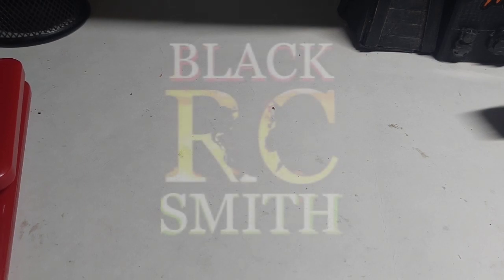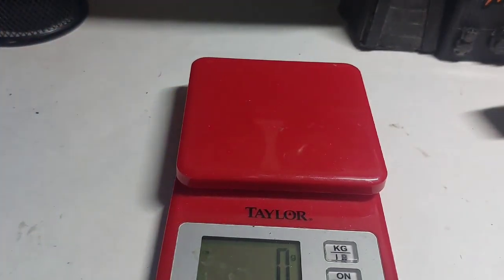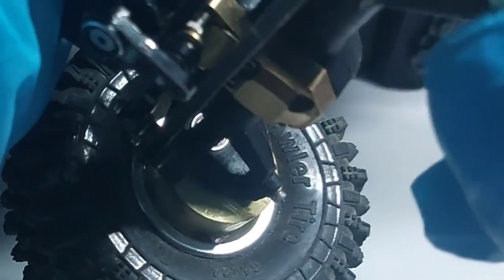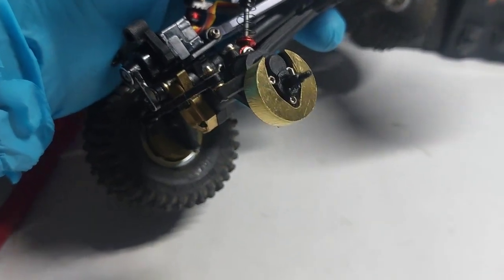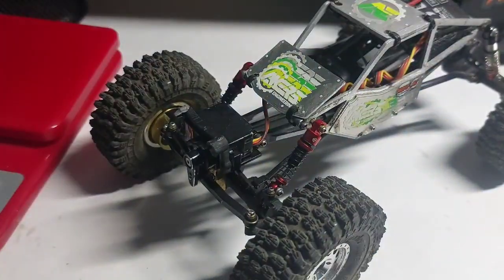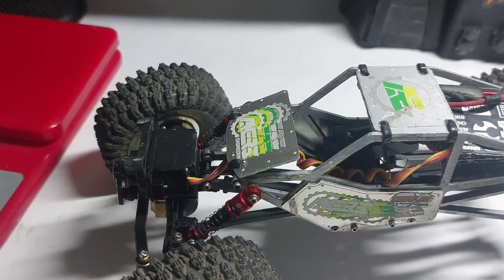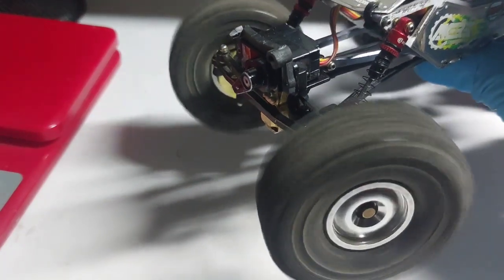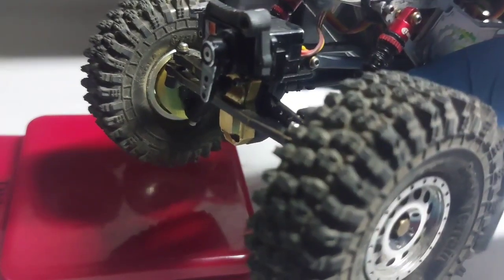AKERS MINI MARAUDERS KNUCKLE WEIGHTS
If you looking for below the axle brass weight for your nylon portal axles.
This is where your $ needs to go!
Akers Engineering
MofoRC Nylon Portal Axles
Are great for this chassis. May have to change your shock mounting points for a better center of gravity(CG).
MIDWID!
MIDWID! in RC and in life.